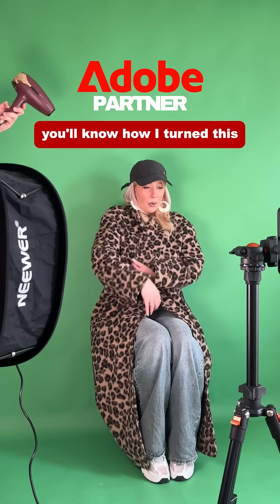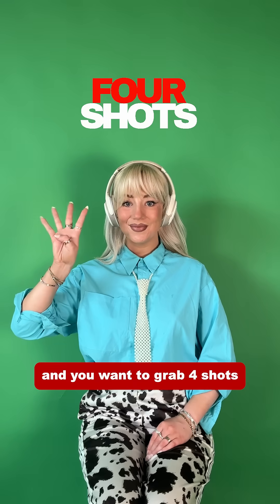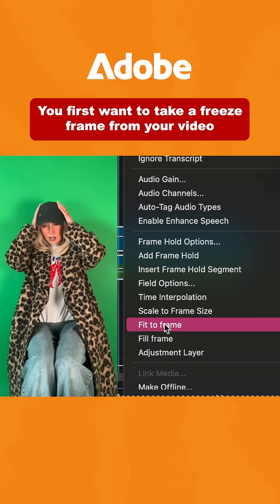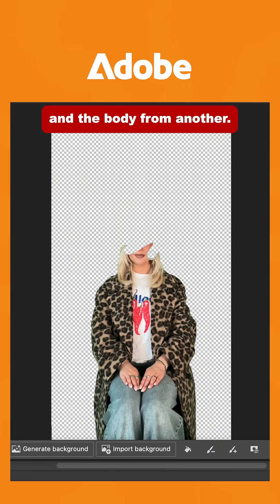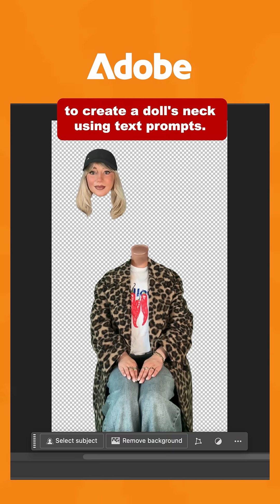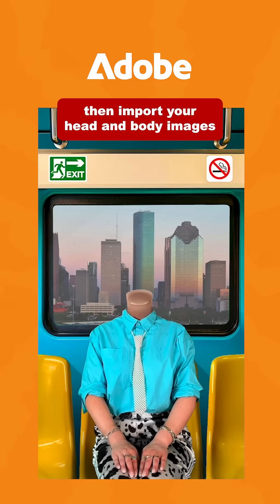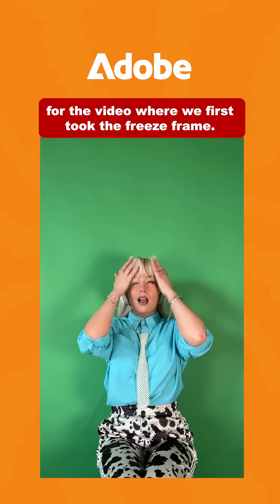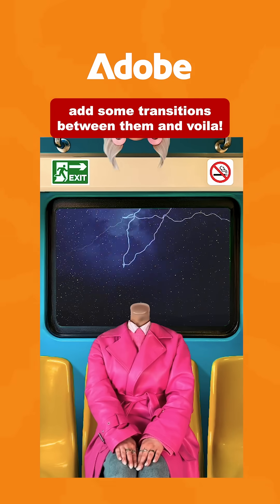Samantha Fitzpatrick's PremierePro edit is head and shoulders above the rest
Try it today for yourself!